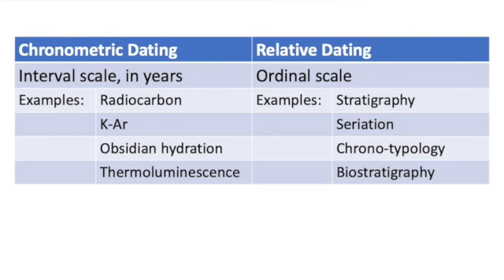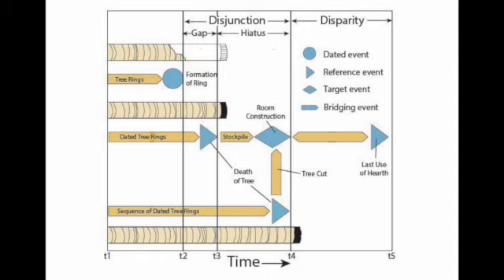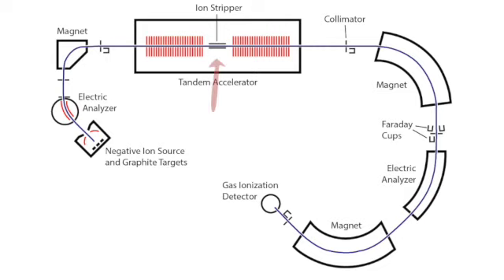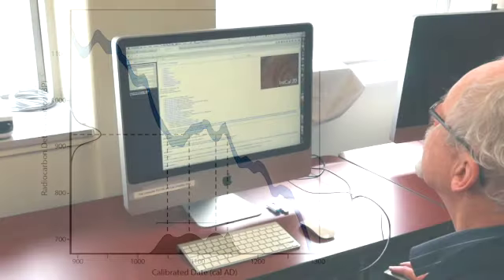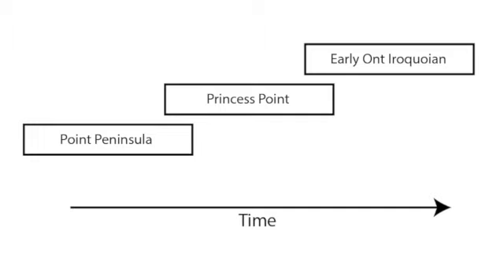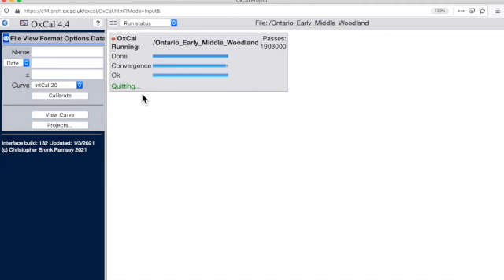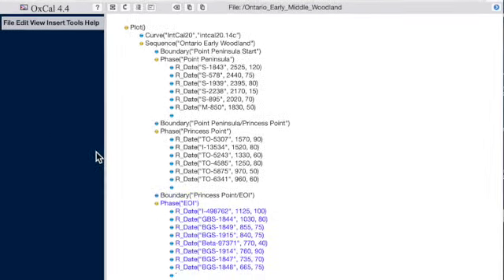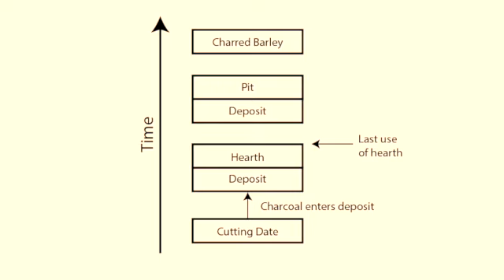Chronometric Dating: Archaeological Events and the Interpretation of Radiocarbon Dates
NOTE (March 6, 2023): I just released a new version of this video because OxCal has changed its interface, rendering my instructions for how to use OxCal for calibration and Bayesian modelling obsolete. I also made some other improvements.

Today, radiocarbon dating is the most important tool for archaeological chronology of the last 50,000 years and is applicable to a wide range of organic materials. However, the interpretation of radiocarbon evidence is not always simple. In this video, I discuss what constitute potentially datable events, how a radiocarbon date might relate to an archaeologically interesting "target event," and how we can conceptualize dating errors that result when the dated event is not really the same as the target event. I then briefly discuss radiocarbon calibration and demonstrate, with some simple examples, the use of Bayesian modelling in OxCal to interpret sets of dates that fall into three distinct periods, and to explore how the events that mark the beginnings or ends of periods relate to other dated events, such as rapid climate events. At the end, I outline some basic good habits in the reporting of radiocarbon evidence.
   The following provide more information on radiocarbon dating and the programs OxCal and BCal.

Sheffield's BCal site (this is a very user-friendly alternative to OxCal, with many of the same features)